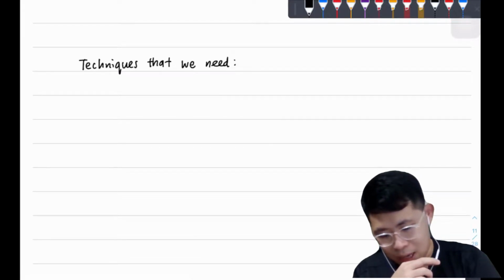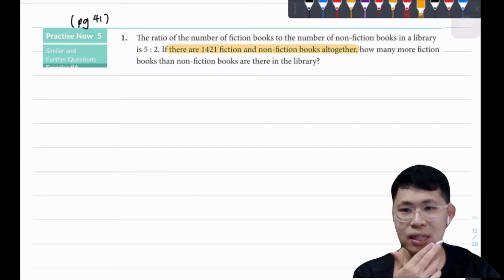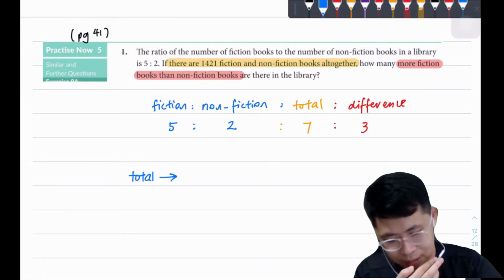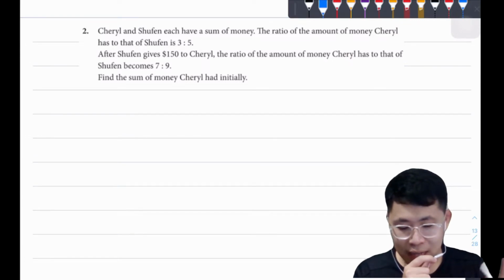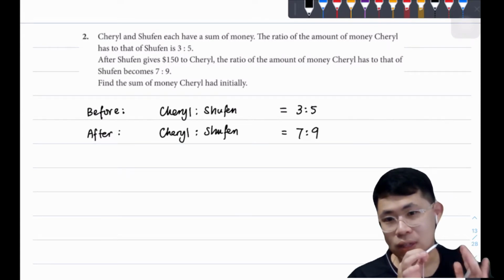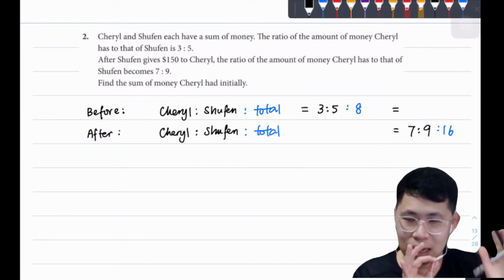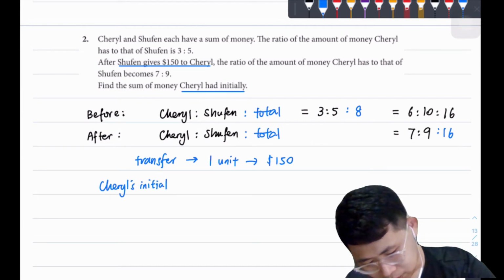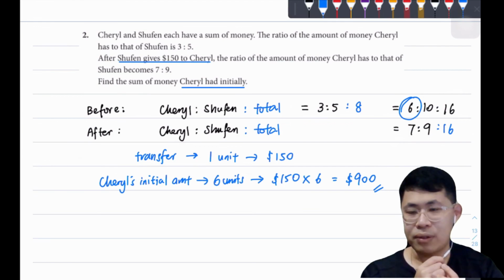1E Math 9.1B Ratio (Word Problems)